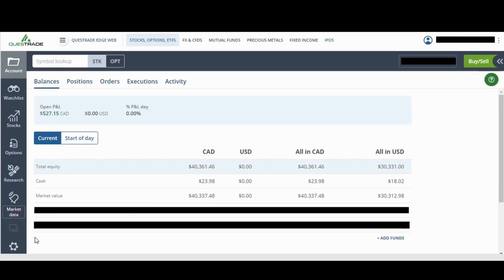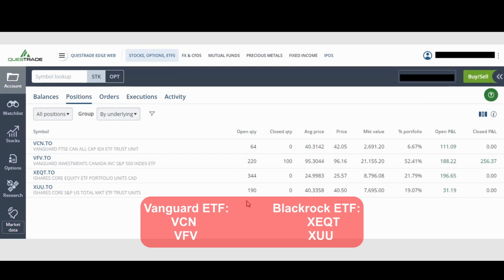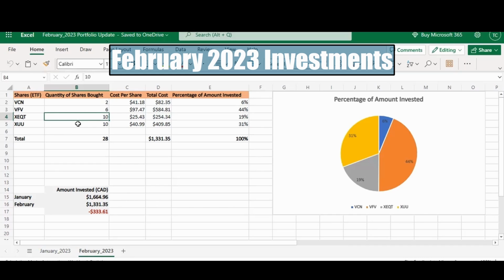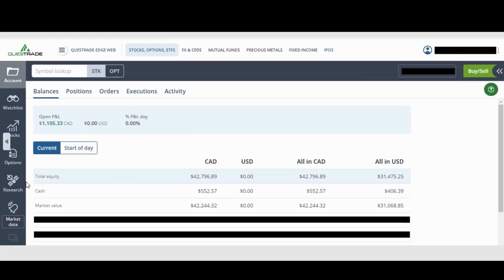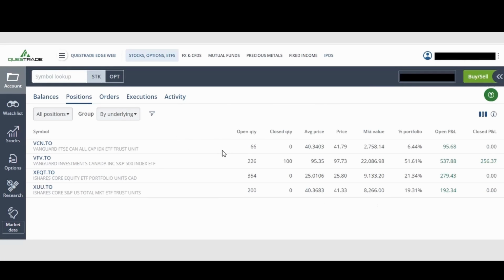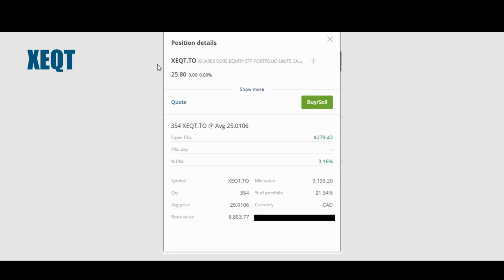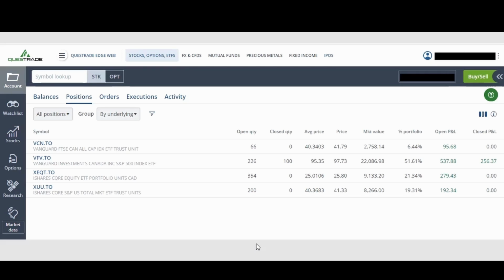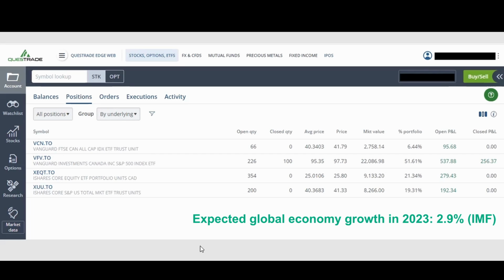February 2023 Portfolio Update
This video is a monthly update on the investments that I have in my taxable account.
I share how much I invested in this account in February, the number of shares that I bought and the value of the portfolio as of February 28th 2023.

Please do your own research before you invest in anything and also remember that past performance does not guarantee future returns.